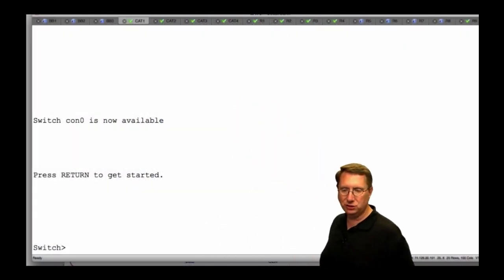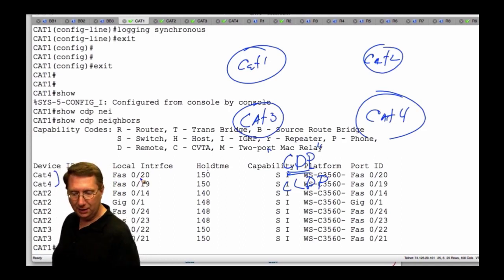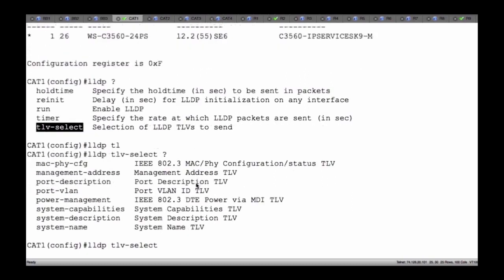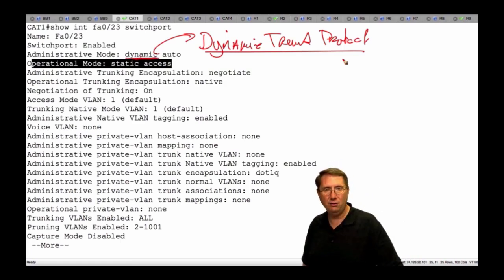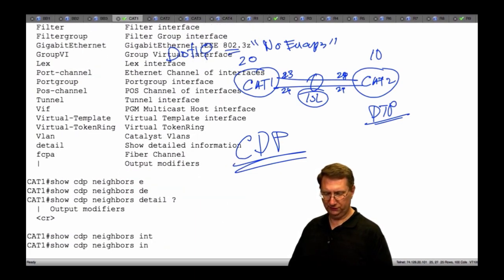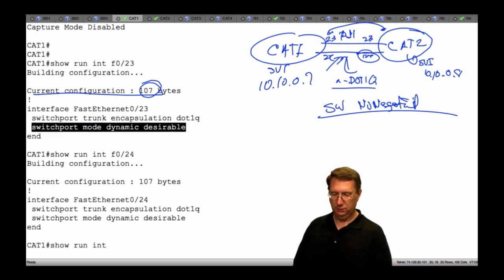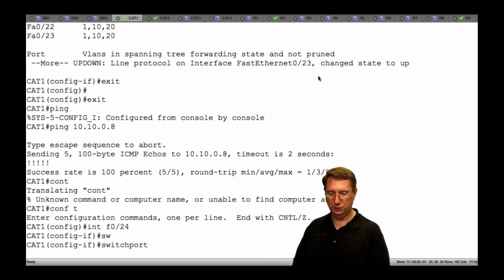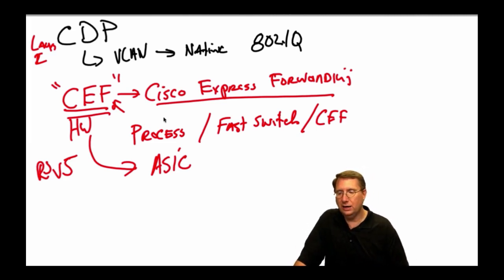400-101 CCIE Routing and Switching 08 VLANs & Trunking Demo flv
400-101 CCIE Routing and Switching 08 VLANs & Trunking Demo flv